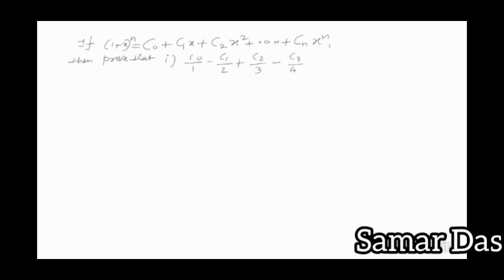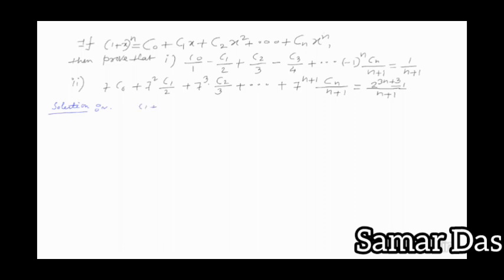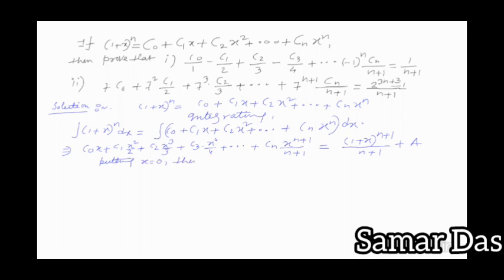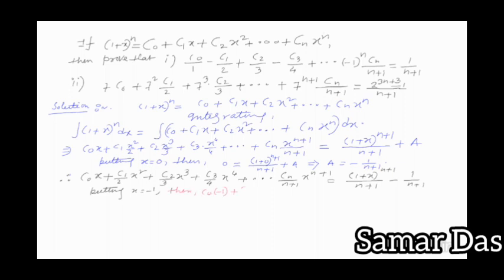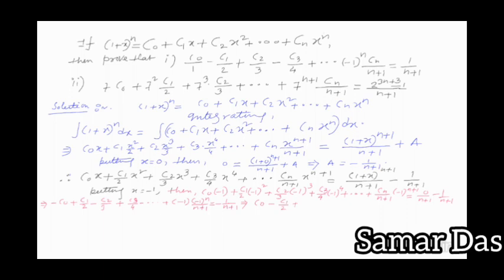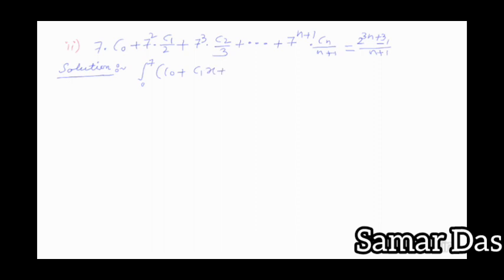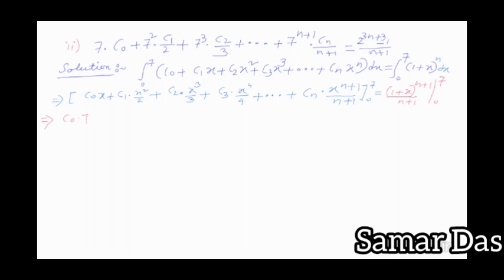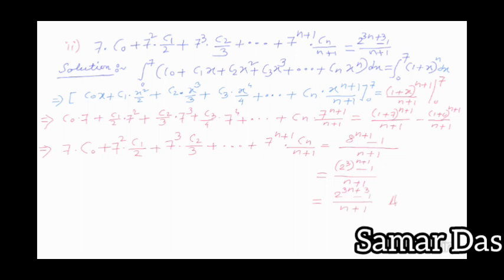Solving Binomial problems by integration !!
important binomial identities.

binomialtheorem class 11
binomial theoremdiscretemathematics
binomialtheorem class 11 jee
binomial theoremoneshot

Got it ✅
You want notes on Binomial Theorem problems using Integration.
I’ll prepare clear step-by-step notes (suitable for class 11–12 and JEE style).

📘 Binomial Theorem Problems by Integration

1. Quick Recall of Binomial Theorem

For any real number and ,

(1+x)^n = \sum_{r=0}^{n} \binom{n}{r} x^r

2. Using Integration with Binomial Expansion

We can integrate term by term to get useful results.

Example 1:

\int_0^1 (1+x)^n \, dx

Method 1 (Direct integration):

= \left[\frac{(1+x)^{n+1}}{n+1}\right]_0^1 = \frac{2^{\,n+1} - 1}{n+1}

Integrating term by term:

\int_0^1 (1+x)^n dx = \sum_{r=0}^n \binom{n}{r} \int_0^1 x^r dx = \sum_{r=0}^n \binom{n}{r} \cdot \frac{1}{r+1}

👉 So,

\sum_{r=0}^n \frac{1}{r+1} \binom{n}{r} = \frac{2^{\,n+1}-1}{n+1}

Example 2:

\int_0^1 x(1+x)^n dx

Method 1 (Direct integration with substitution):
Let , then

\int_0^1 x(1+x)^n dx = \int_1^2 (t-1)t^n dt = \int_1^2 (t^{n+1} - t^n) dt = \left[\frac{t^{n+2}}{n+2} - \frac{t^{n+1}}{n+1}\right]_1^2

So,

x(1+x)^n = \sum_{r=0}^{n} \binom{n}{r} x^{r+1}

Integrating,

\int_0^1 x(1+x)^n dx = \sum_{r=0}^{n} \binom{n}{r} \cdot \frac{1}{r+2}

👉 So,

\sum_{r=0}^{n} \frac{1}{r+2} \binom{n}{r} = \left[\frac{t^{n+2}}{n+2} - \frac{t^{n+1}}{n+1}\right]_1^2

Example 3: General Formula

For ,

\int_0^1 x^m (1+x)^n dx = \sum_{r=0}^{n} \binom{n}{r} \cdot \frac{1}{m+r+1}

This gives many important binomial identities.

3. Key Identities Derived from Integration

\sum_{r=0}^{n} \frac{1}{r+2}\binom{n}{r} = \frac{1}{(n+1)(n+2)}\left[(n+1)2^{\,n+1} - (n+2)\right]

General form:

\sum_{r=0}^{n} \frac{1}{m+r+1}\binom{n}{r} = \int_0^1 x^m (1+x)^n dx

4. Applications in JEE / Boards

Many binomial summation problems are best solved using integration.

Reduces complex series into closed forms.

Often used when denominators like appear in the summation.